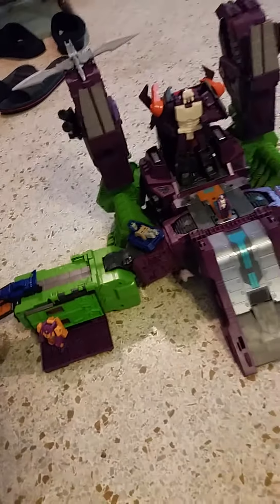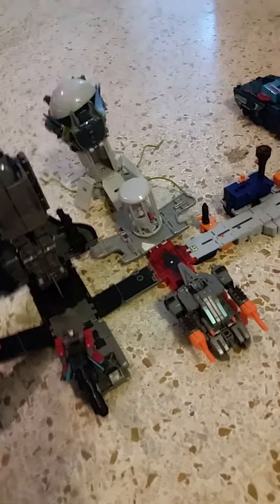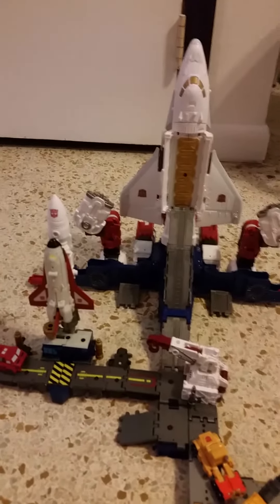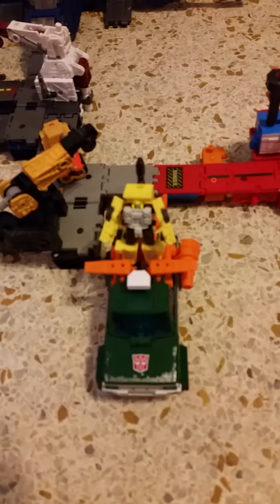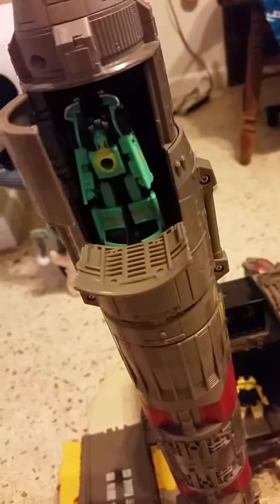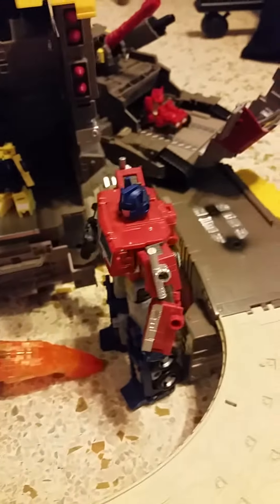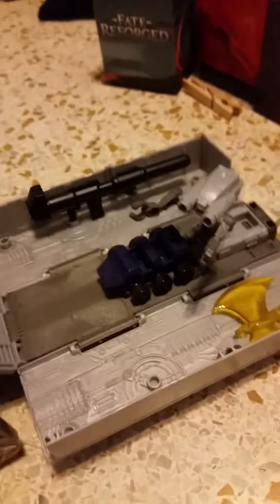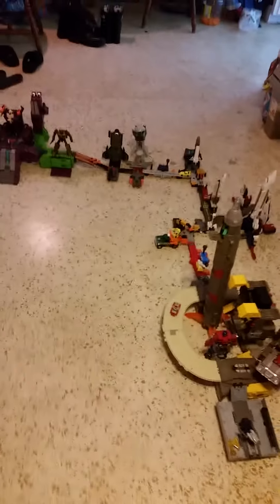Transformers base modes combination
I decided to spend a morning building this lol